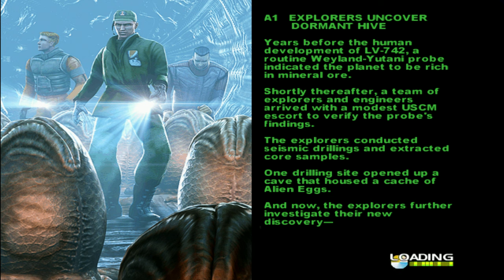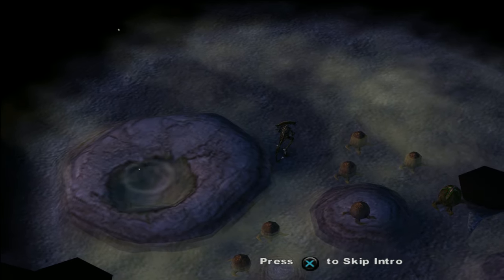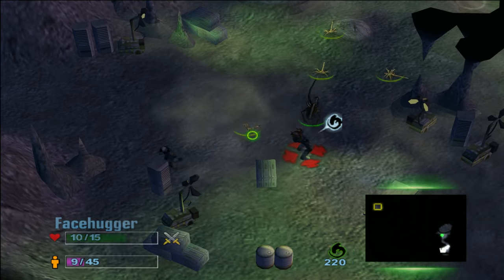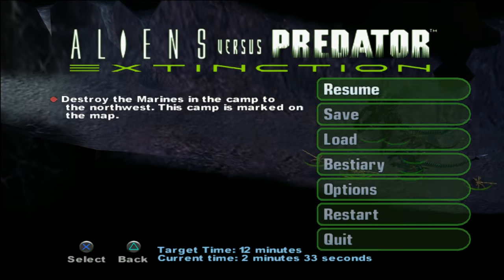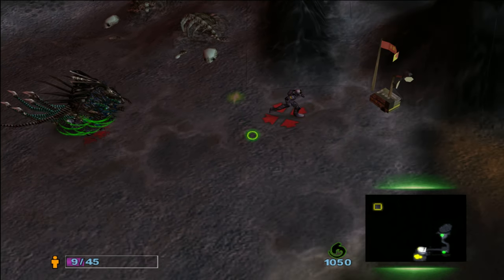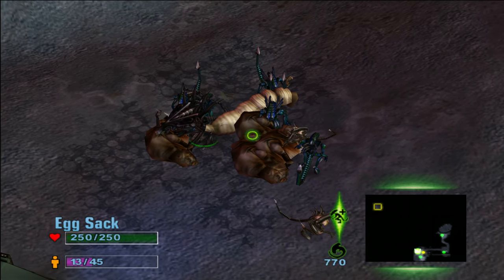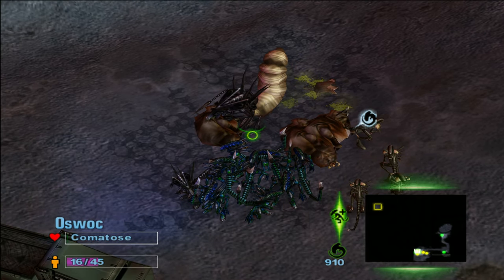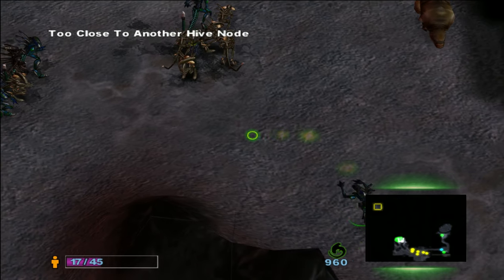MAKING MY OWN ALIEN HIVE ! LET'S PLAY ALIENS VS PREDATOR EXTINCTION ALIEN CAMPAIGN MISSION 1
Aliens versus Predator: Extinction is a 2003 real-time strategy video game developed by EA Games and published by Fox Interactive for the PlayStation 2 and Xbox. Unlike the other games in the Alien vs. Predator series, which are primarily first-person action-adventure titles, Extinction is a real-time strategy game, focussing on unit management and combat. Set on the planet LV-742, it follows the escalating war between the Aliens, the Predators and the United States Colonial Marine Corps when the latter infringes on the ancient hunt between the two former races.

PC SPECS:
Processor: AMD Ryzen 7 3700X 8-Core
Graphics Card: AMD Radeon RX 6800 XT
RAM: 32 GB